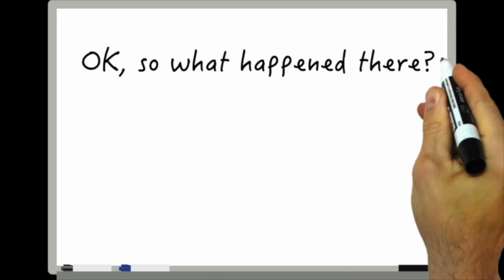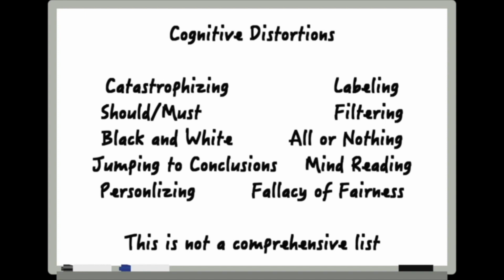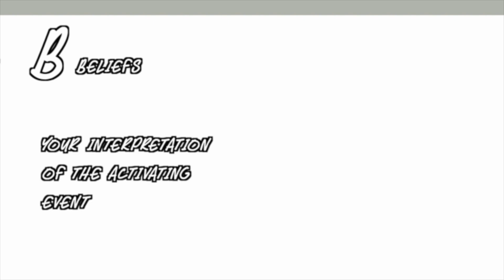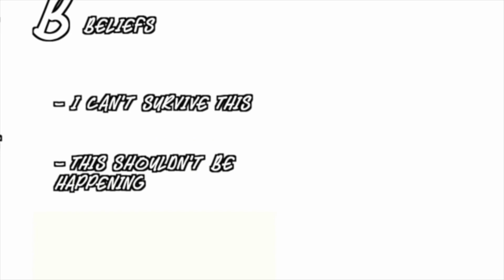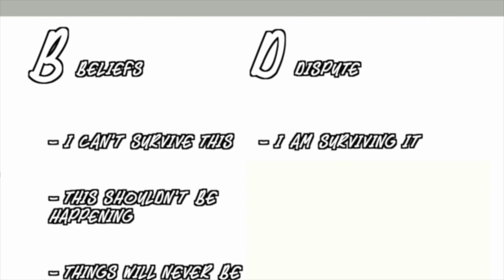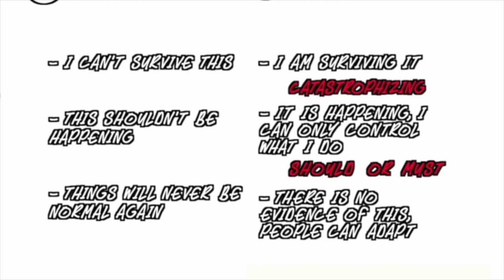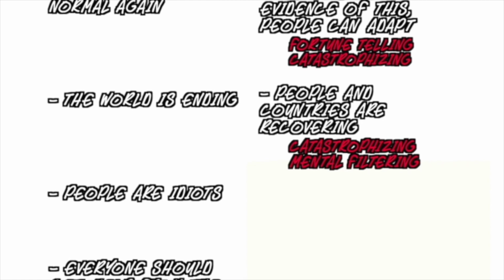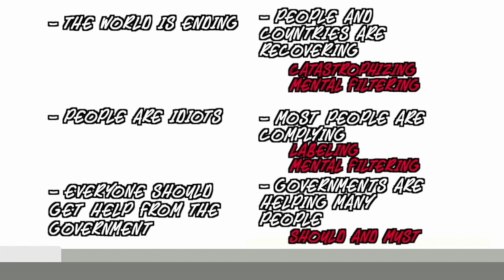ABC of CBT Tutorial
This video is an introductory level tutorial on how to use the ABC tool of Cognitive Behavioral Therapy. It contains the basics of CBT and a detailed example of how to use the ABC tool